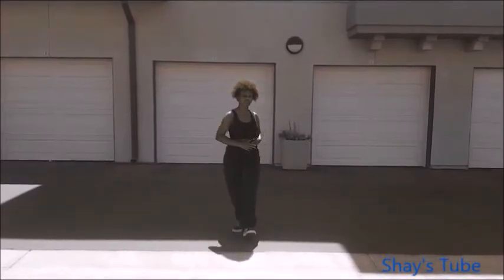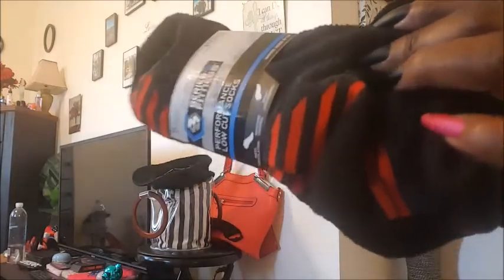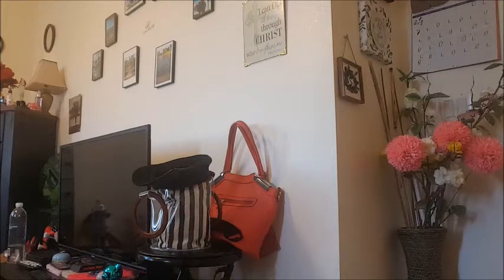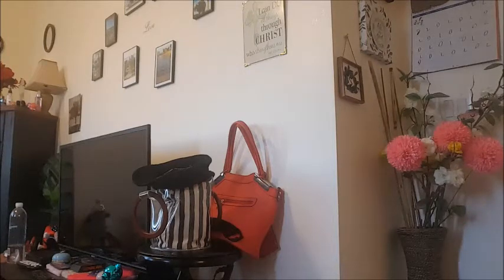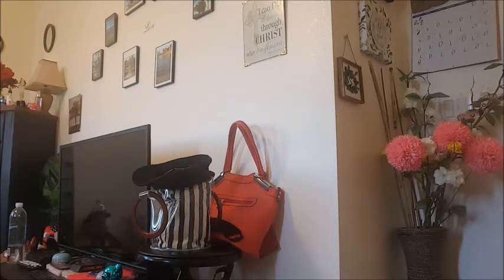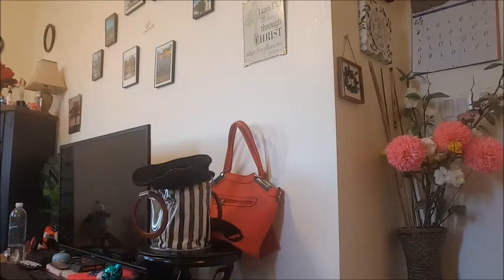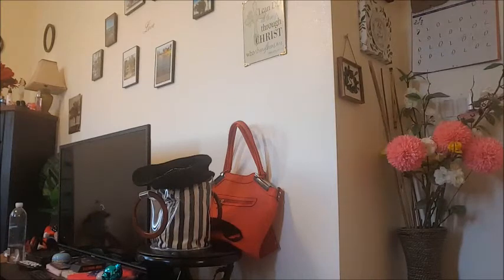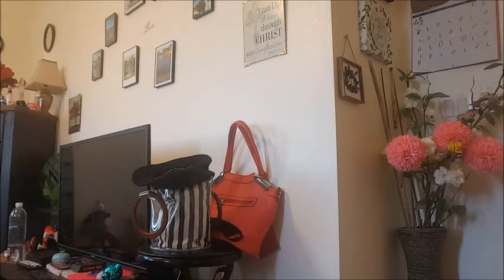Five Below, Hobby Lobby, 99 Cent Store, Dollar Tree Haul 7/4/2020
Hi, welcome to Shay's Tube!

A channel that's devoted to nothing but shopping hauls. These hauls are from some of my favorite stores like Dollar Tree, Five Below, 99 Cents Store, Home Goods, Target, Hobby Lobby, Dollar General, and more. My goal is to show how you can decorate for less and still maintain quality items.  Shay's Tube is a drama free channel that's devoted to happiness and inner peace. I'm starting to post pictures of some items that are not included in my haul video so I have posted them on my Instagram.

Also Thanks to Jade Rivers for co-writer of Shay's Tube Theme
Freestyle dance by Jade